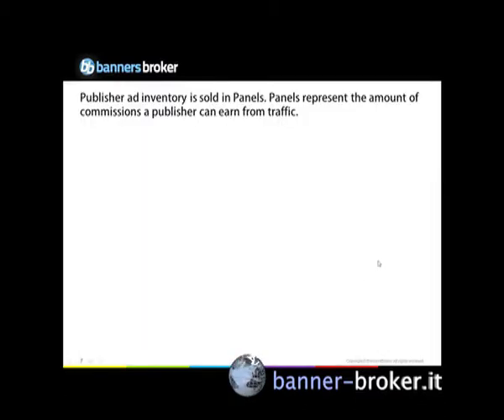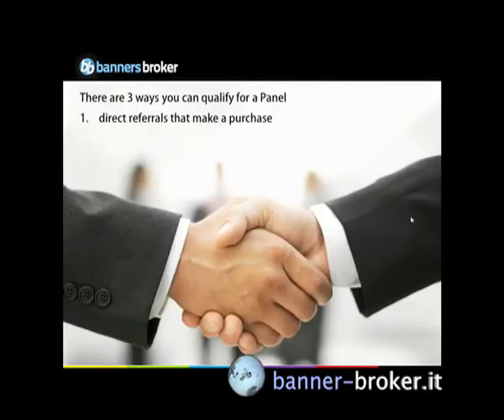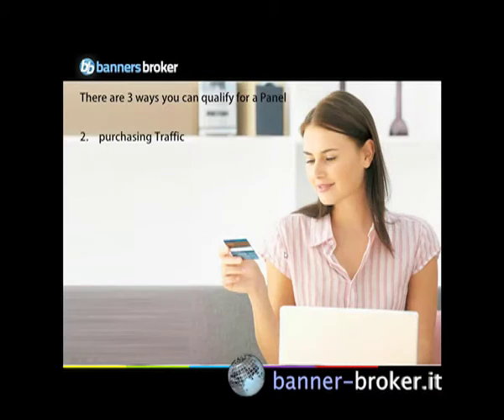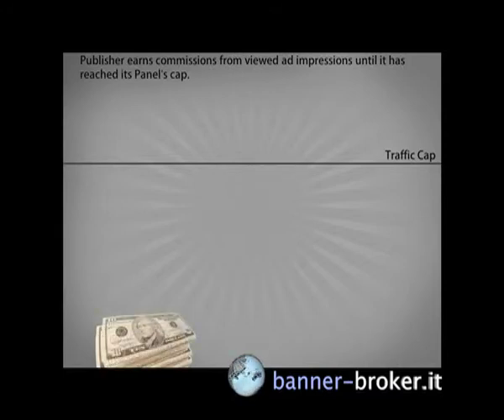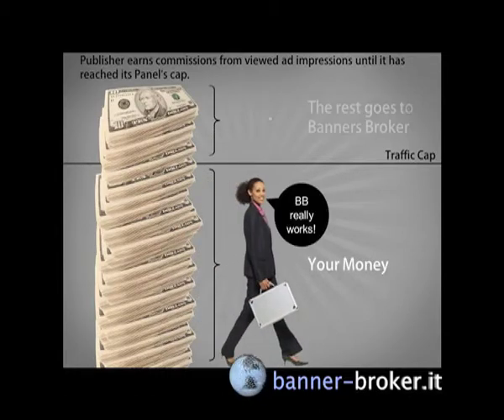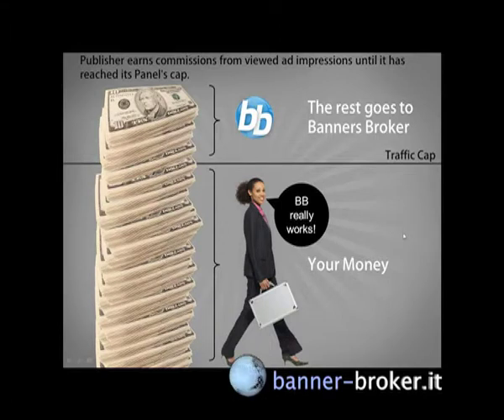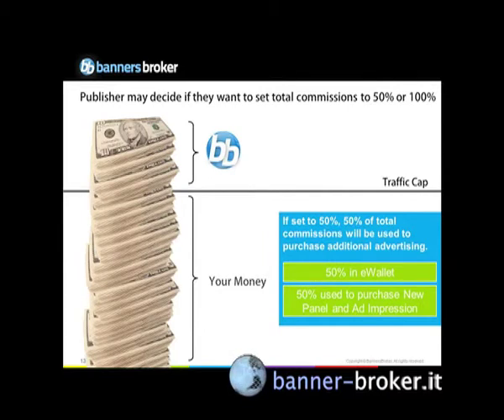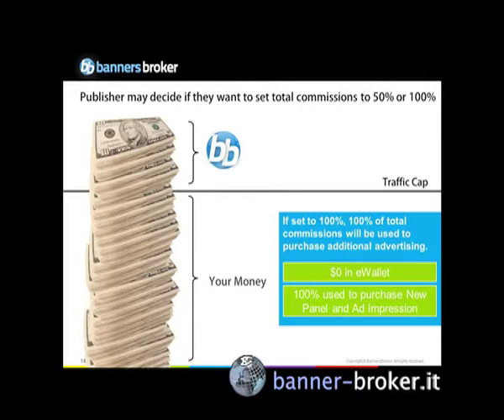Banners Broker England